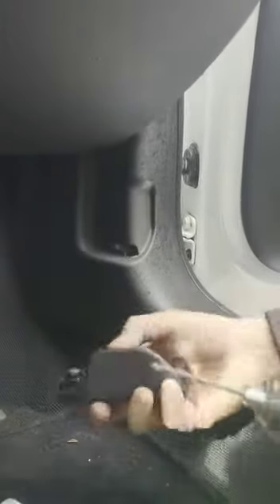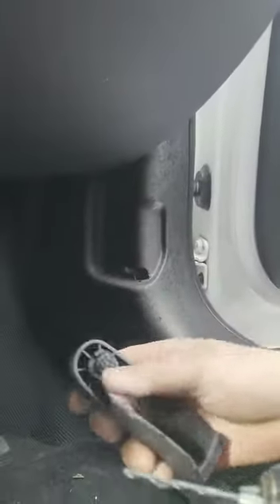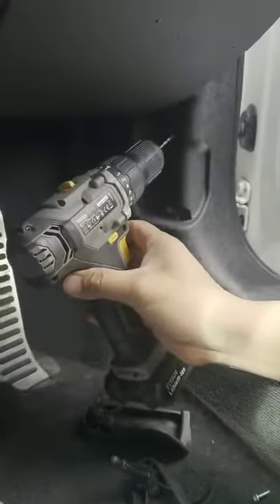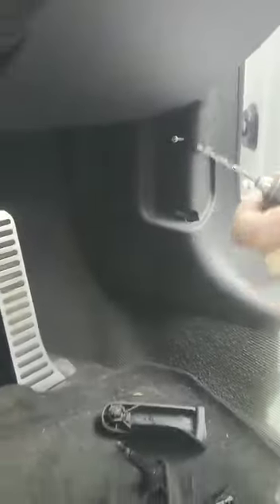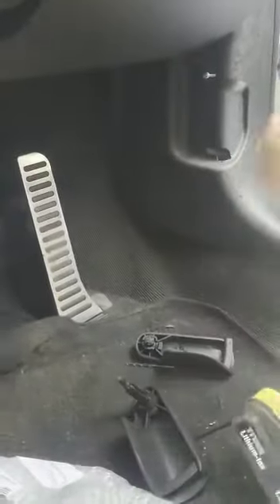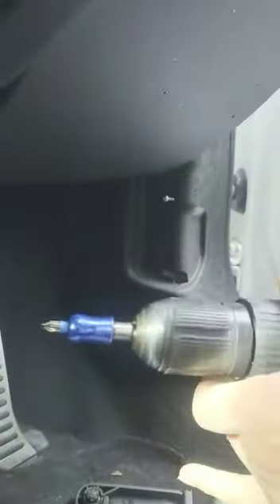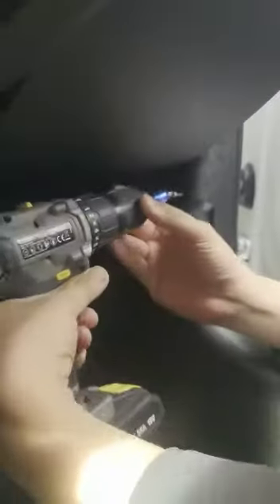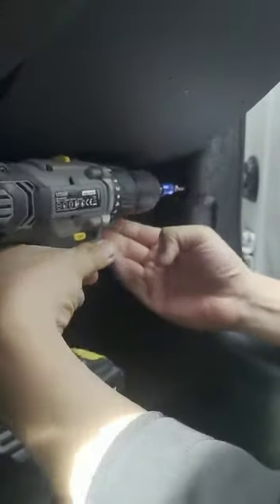Audi TT/A3/A4/A5/A6/A7 Interior Bonet / Bonnet Release Handle replacement 2010 onwards model